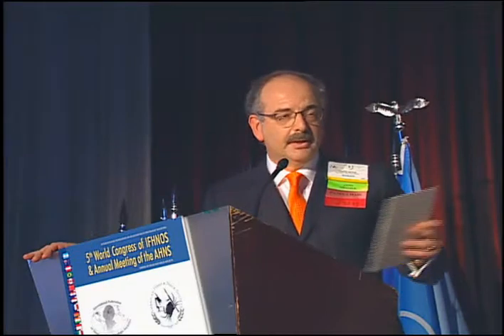Video Panel 3 Surgical Pearls for Safe Thyroid Surgery Q&A Discussion